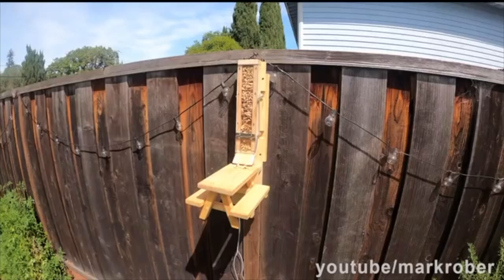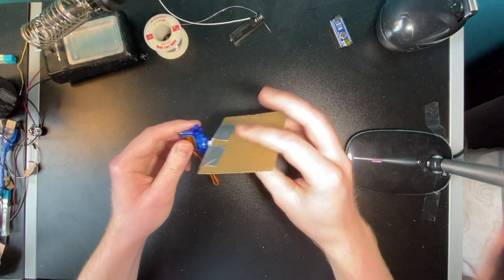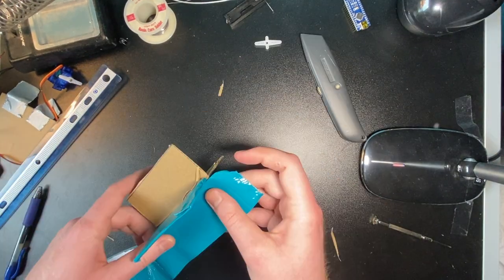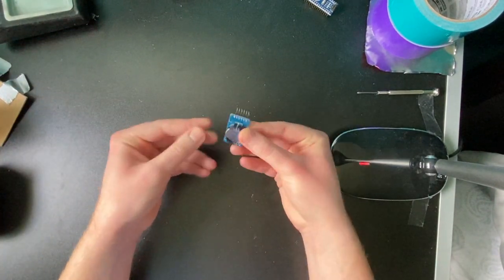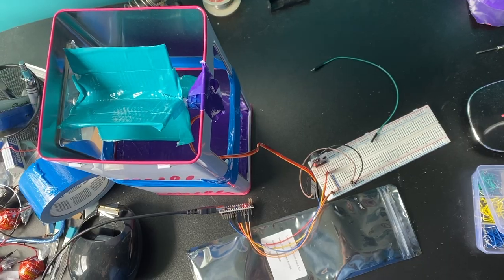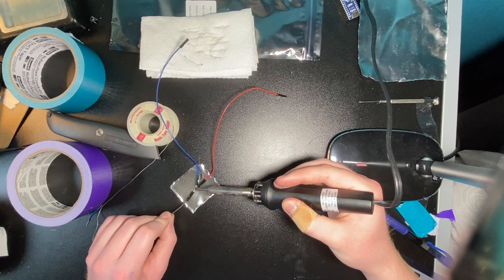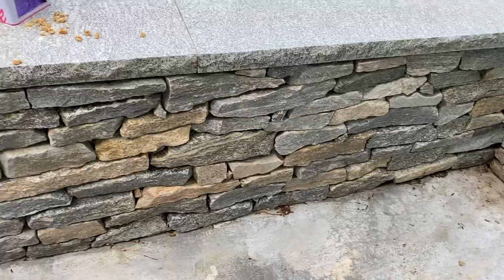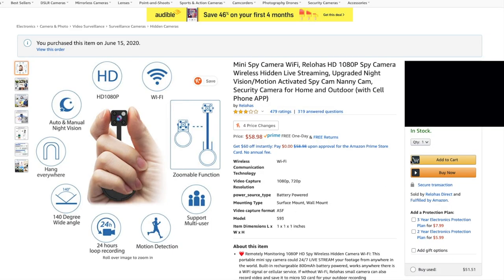Automatic Squirrel Feeder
I took a shot at making an in-depth video on one of these silly builds. For this one, I decided to make a Mark Rober inspired automatic squirrel feeder. I've never done a video like this before, so all feedback regarding the voiceover, editing, camerawork, and the build itself would be greatly appreciated!